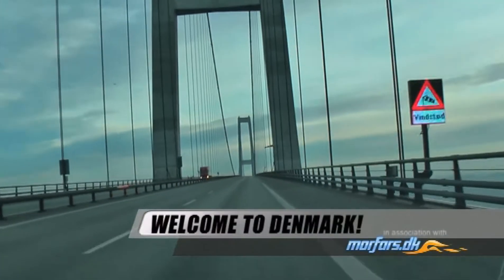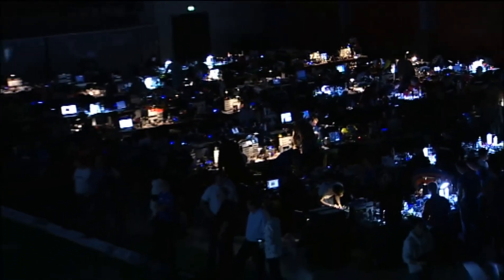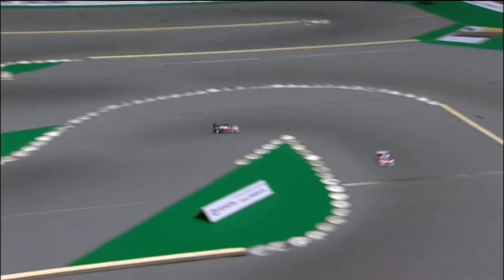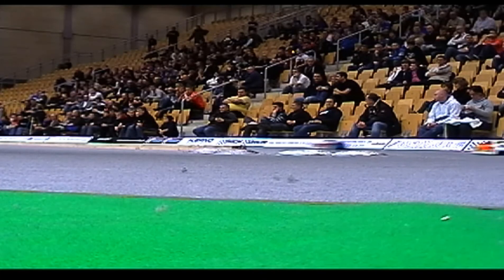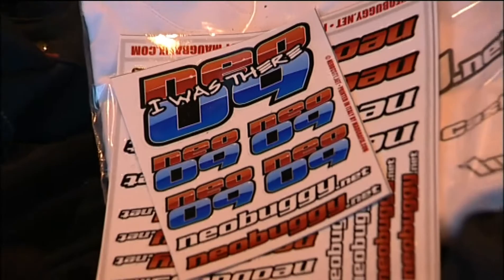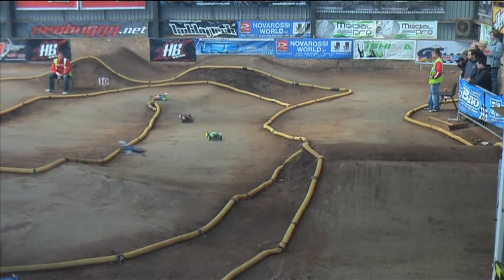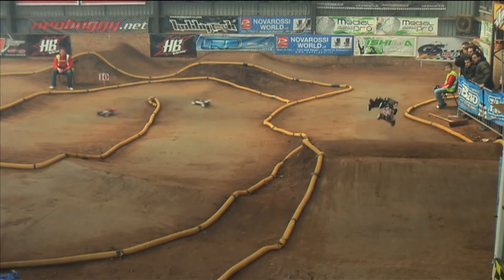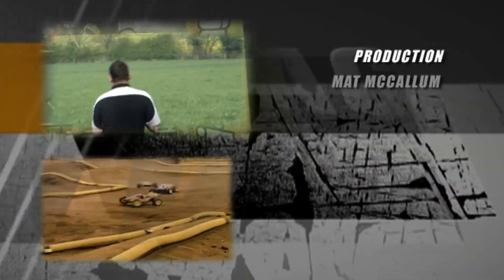RC Racing S3 Episode 8 - NEO 09 Buggy Semi and Mod TC from the DHI in Denmark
More 1/8th Buggy and 1/10th Electric Touring Car action this episode - We are back at the NEO for Semi Final action and have the MOD A final from the 2009 DHI cup from Denmark